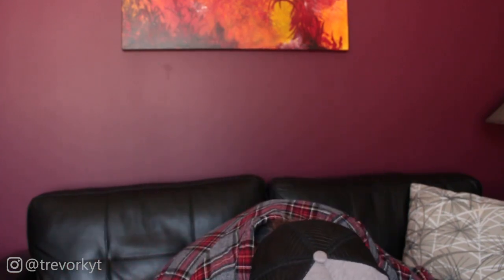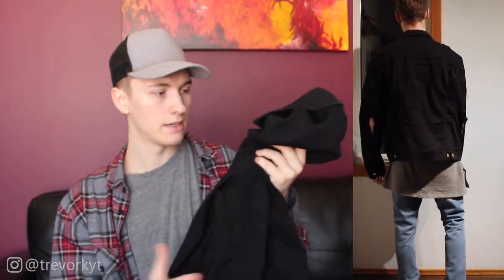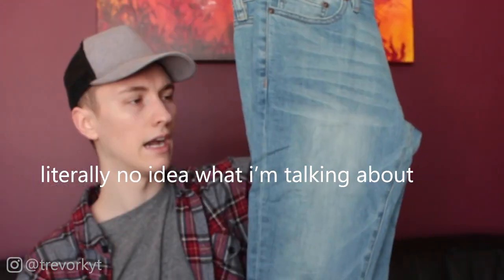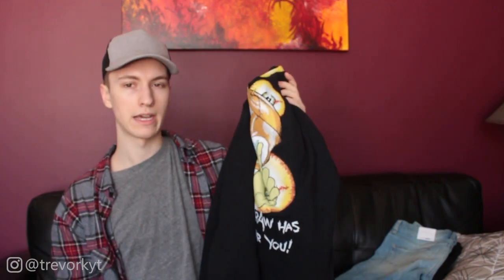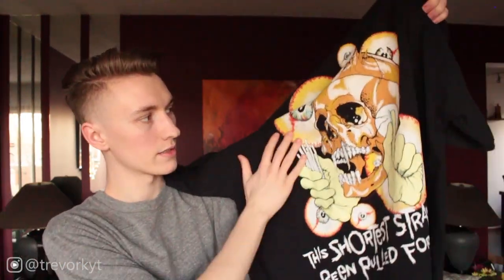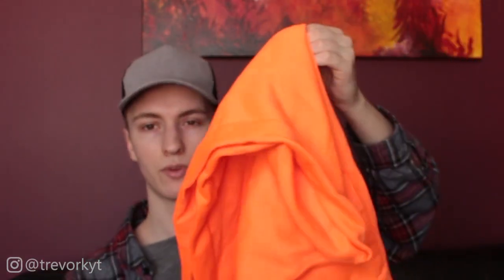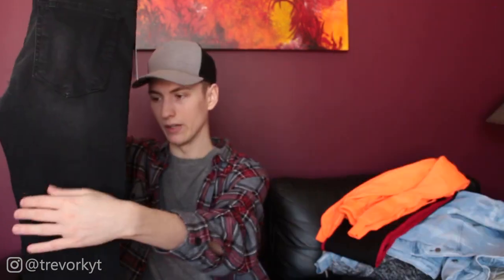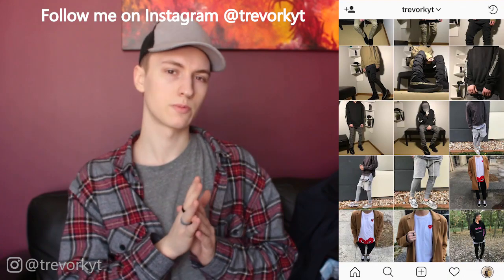Fashion Nova Men Review/Haul | Is it WORTH purchasing?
Hey guys! In todays video we have an in-depth review and haul on the popular brand Fashion Nova! I go over the styles and quality of around 12 items or so. Let me know if you guys think their quality is worth the price! Enjoy! -Trevor

*Some items might not be available due to updated items on their website, and items selling out*

For sizing reference, I'm 5'11, 140lbs.

K A N Y E   W E S T  -  W A V E S   I N S T R U M E N T A L

S W A E   L E E  -  U N F O R G E T T A B L E   T Y P E   B E A T

C H U K I   B E A T S  -  C L I Q U E